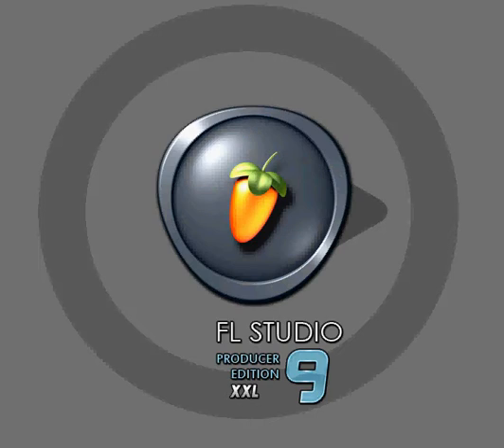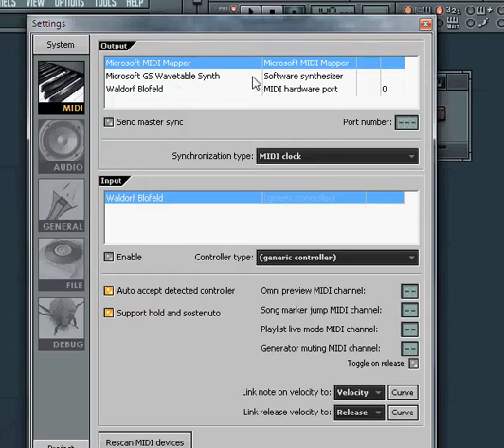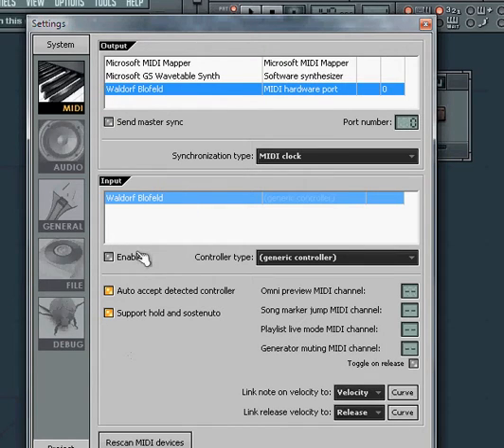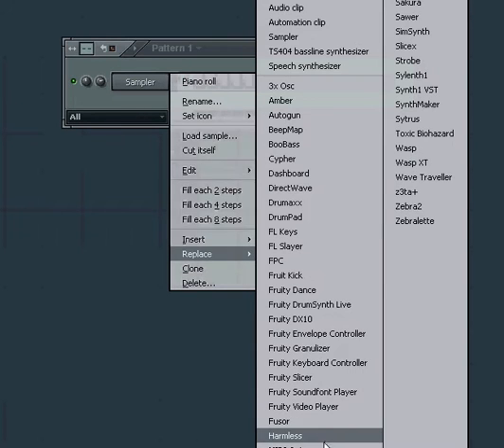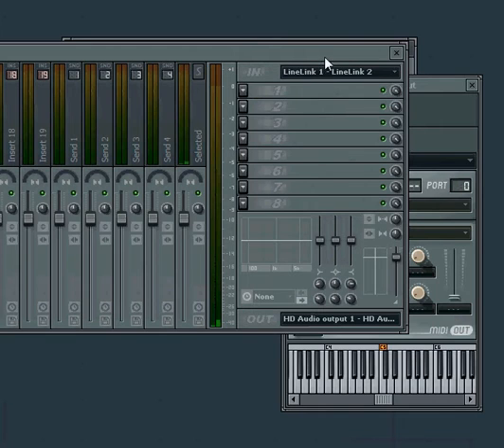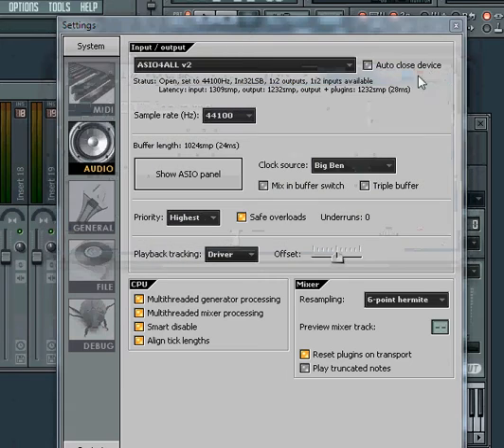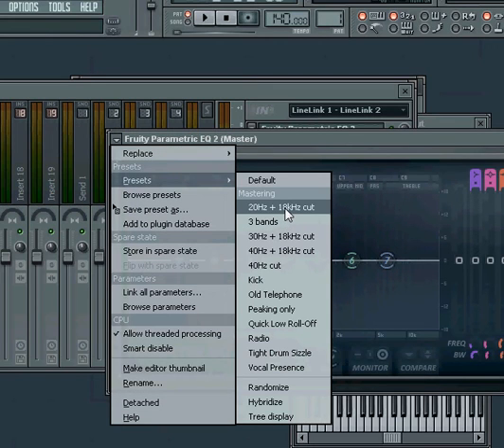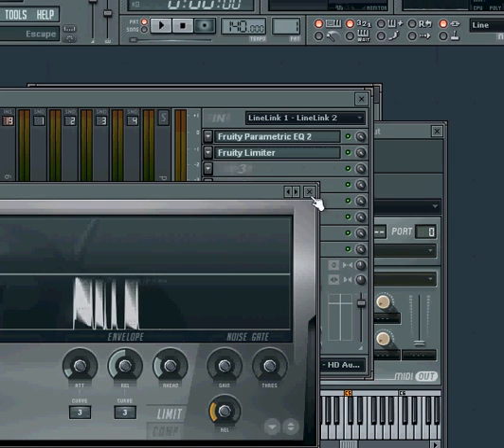Setting up a Hardware Synth in FL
Sorta a quick tutorial on how to do this, more or less just the basics of doing the FL setup.